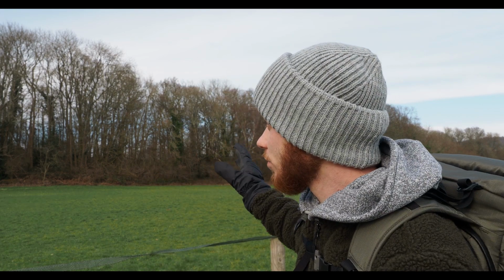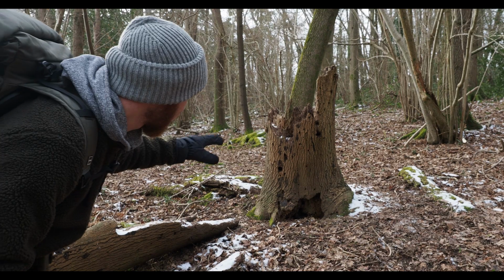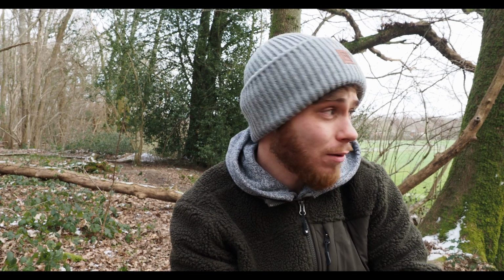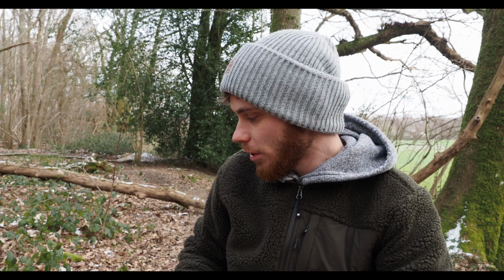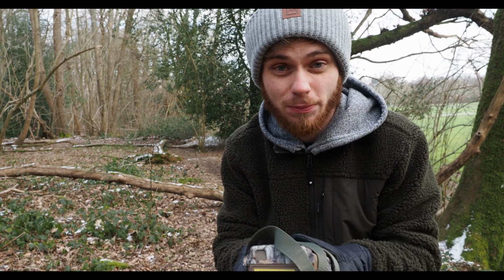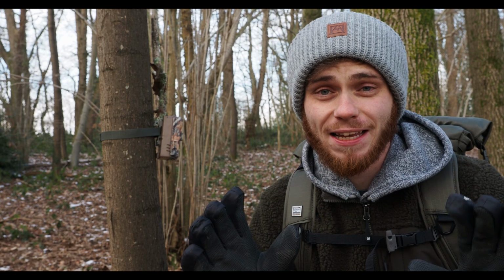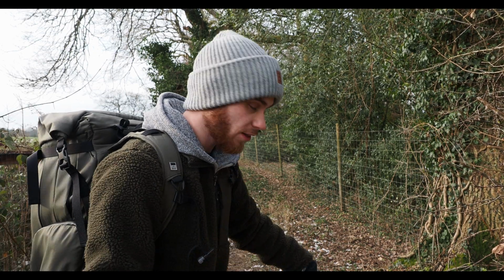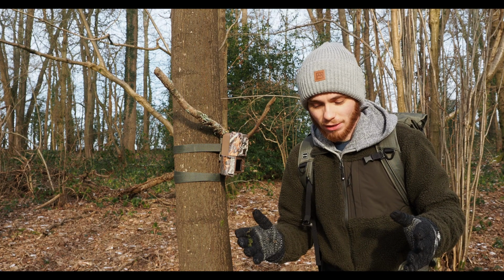BADGERS | A Wildlife Vlog - Part 2 | Browning Recon Force Camera Trap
Hello and welcome back to another video guys. This video is BADGERS | A Wildlife Vlog - Part 2 | Browning Recon Force Camera Trap and in this part I put out the browning recon force camera trap to see if we can photograph any badgers in the night.

I have had many great experiences in this woodland photographing the badgers and I wanted to show you a little bit of how I get my footage of badgers.

I am planning to continue to make YouTube videos this year, I know I have slowed down my content but thank you to thoese who have stuck around. I am working on some things that should mean I can bring you guys some great content in the future.

If you feel like supporting me I have provided some links below - thank you in advance, it really does help me.

My name is Ben Fitzcosta and I am studying Wildlife Documentary Productions. I love nature and wildlife and spend alot of my time trying to photogrph it. I want to share my fascination of nature with you and invite you behind the scene when I am out photographing the fascinating wildlife and the wild nature.
••• MY PHOTO EQUPIMENT •••
• The main camera •
Canon 7d mkii 100-400mm lens

• Camera •
Olympus E-M1iii
Browning Recon Force Camera Trap
All the best
Ben